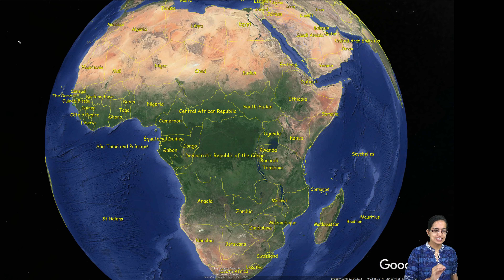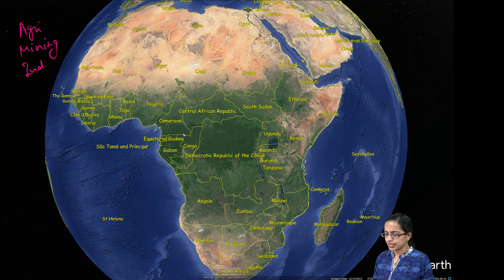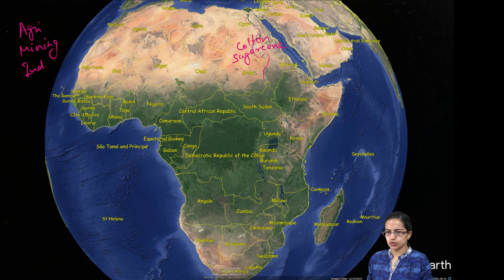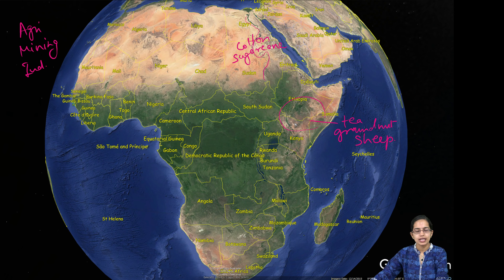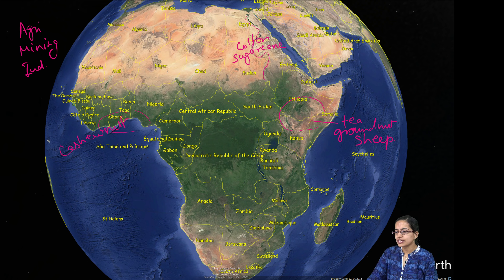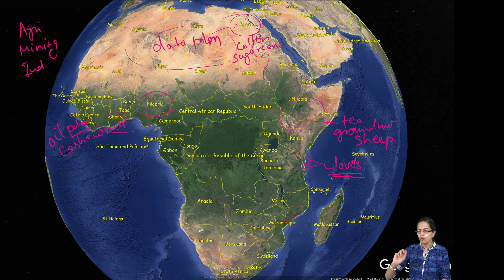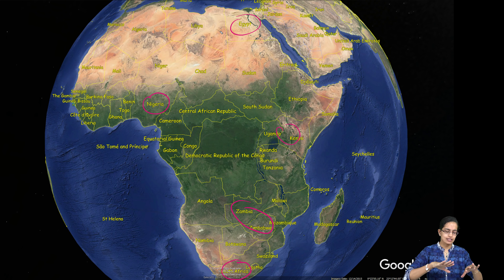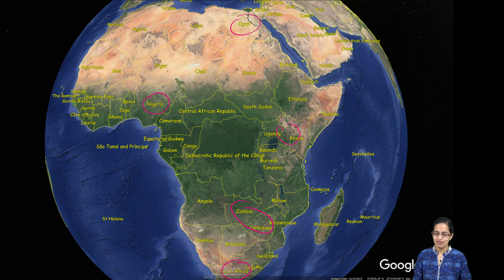Africa:Agriculture, Mining, Industries (3/3): World Geography Maps | ICSE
Dr. Manishika Jain explains world geography through maps - Africa physical and political locations.
Political divisions
major cities
deserts
mountains
lakes
vegetation
wildlife
rivers
straits
oceans
seas